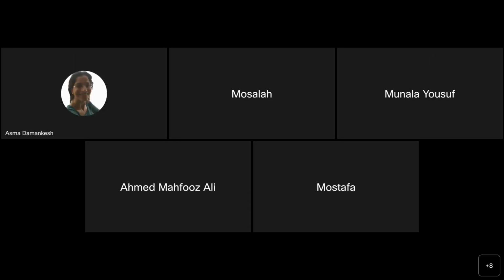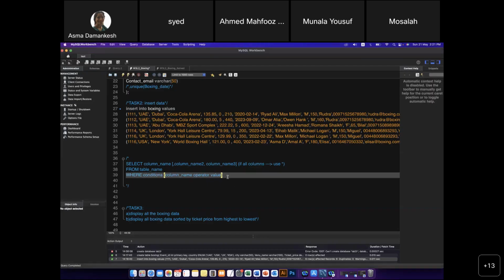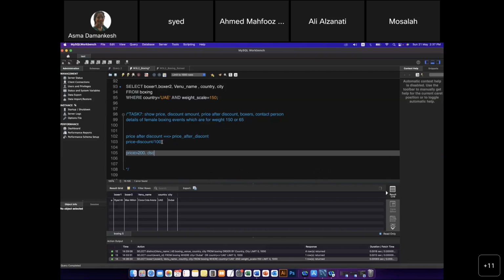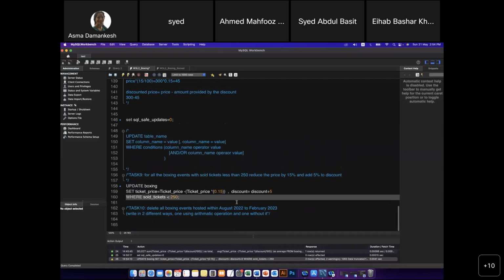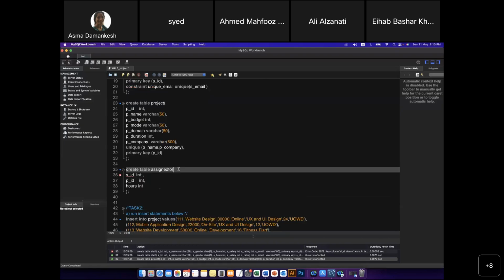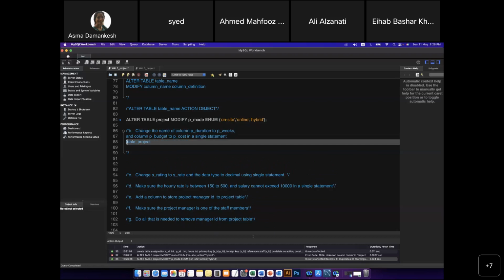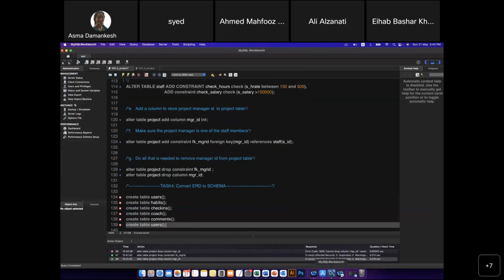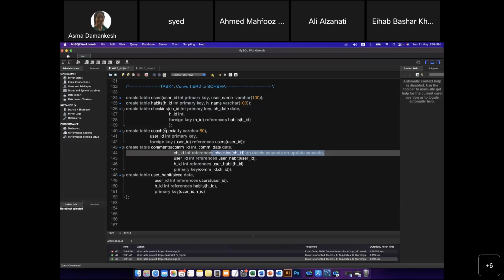CSIT115 SPRG2023 Lab2&3: Basic DDL , Convert ERD to Tables and more DDL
this video has the solution for lab2 and lab3 or CSIT115 course and covers:
1. Basic DDL and Query
2. Convert ERD to tables
3. Advanced DDL